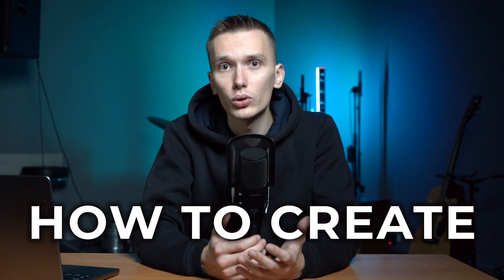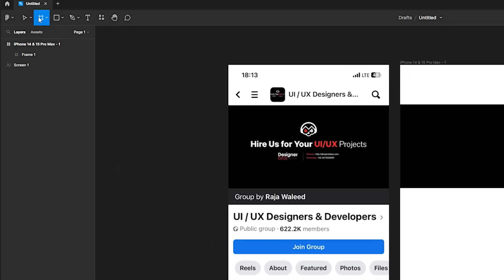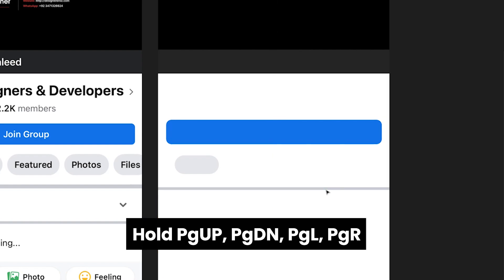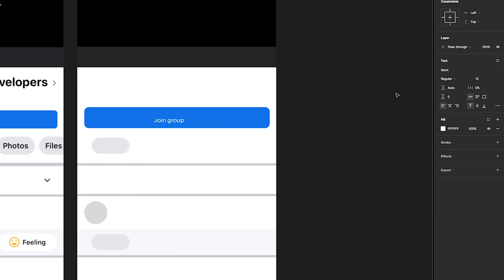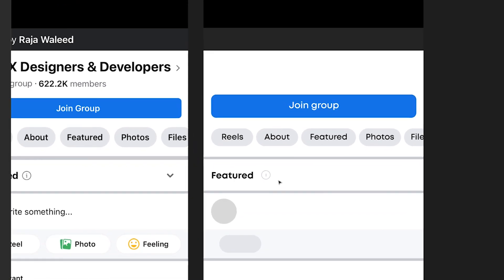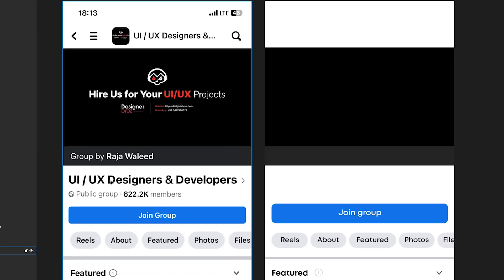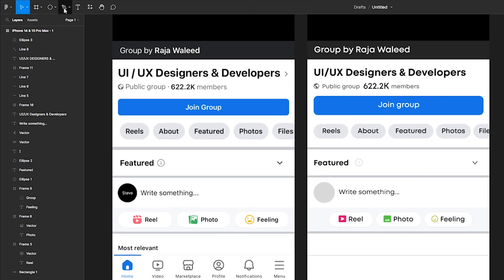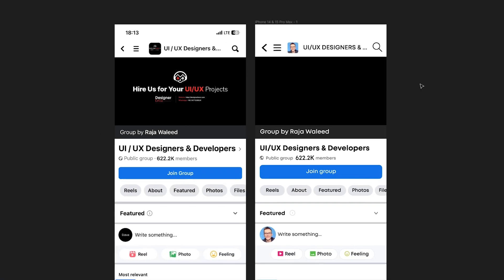Figma UI & UX tutorial for beginners 2024 - MOCKUP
This is a cool tutorial on how to create a mockup in Figma.